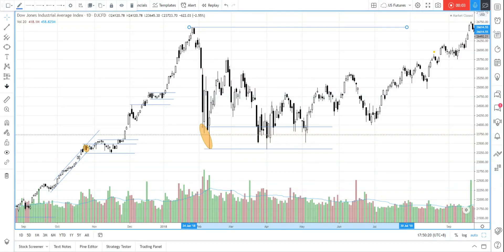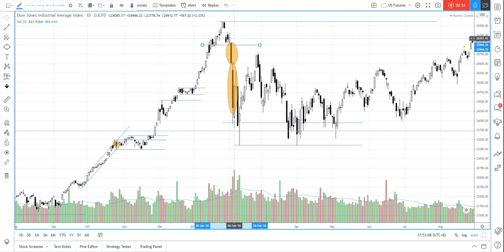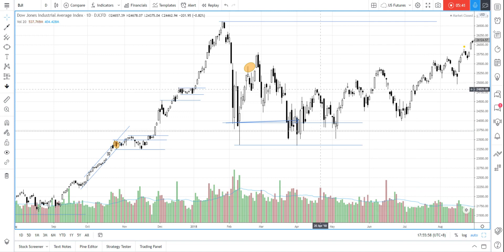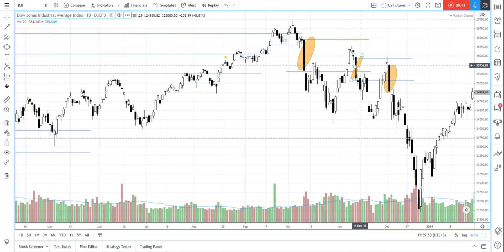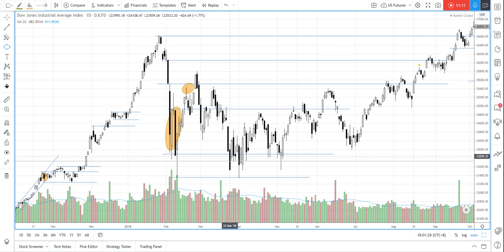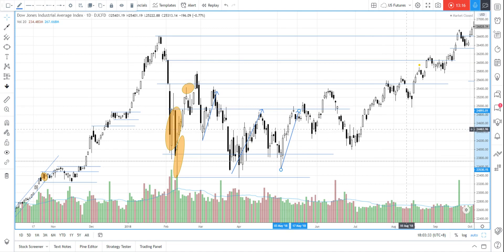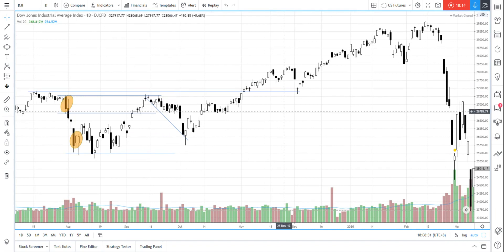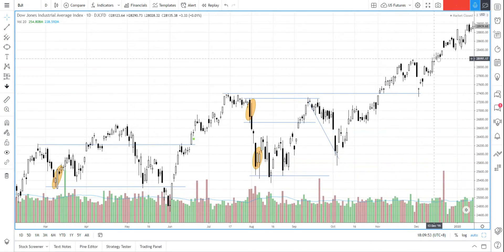Identifying Supply & Demand Zone as Support & Resistance for Swing Trading for Beginners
🎁 Get your Weekly Market Outlook & Best Trading Advice in email Find out how to draw supply and demand zone as support and resistance levels for swing trading.

There is one key factor that I pay attention to, which is the price spread. I would like to see big spread bar where the price accelerates to the upside or the downside.

If we have access to the volume, we will generally see high volume for those supply or demand bars. Those big spread bars will form the supply or demand zones, which act as support and resistance.